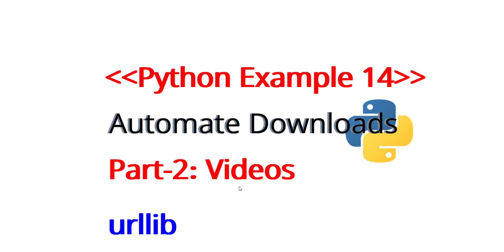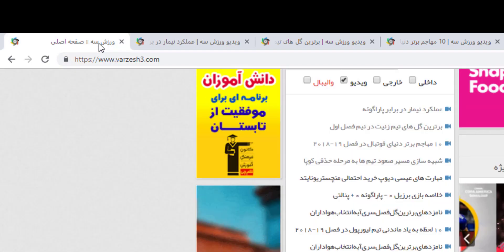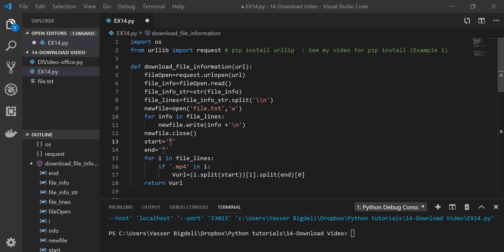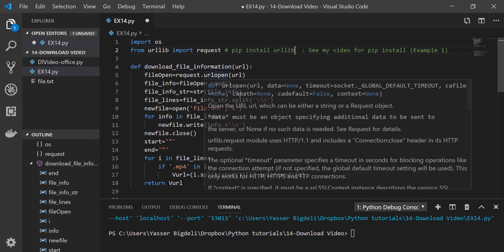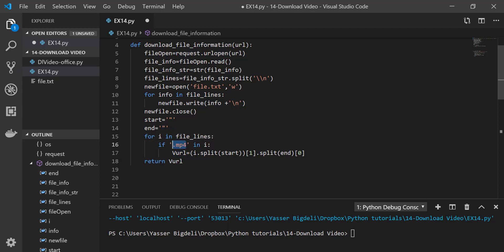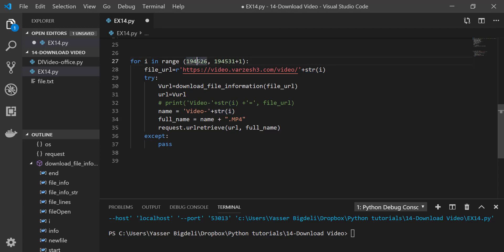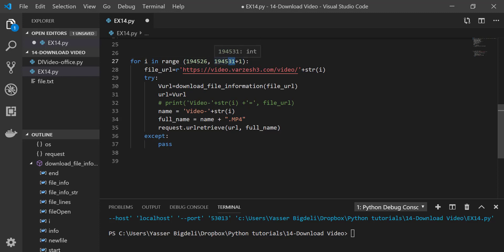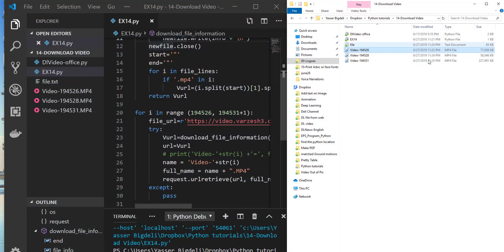Python Example 14: Automate downloading video files using python scripts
This video teaches you how to automatically download video files from websites that provides it as free.

Sample code :
github: